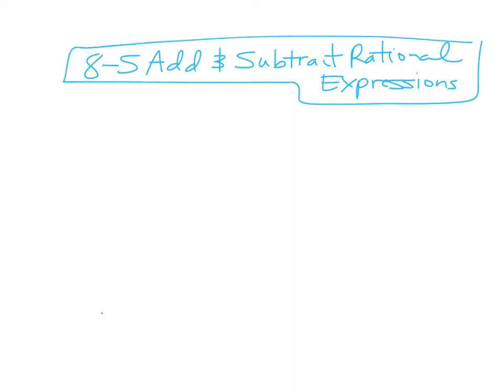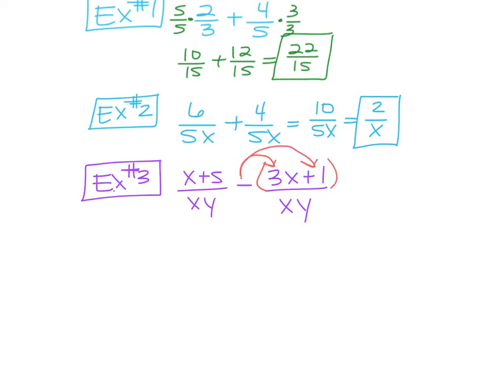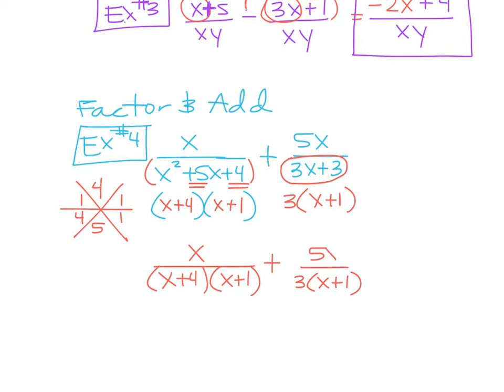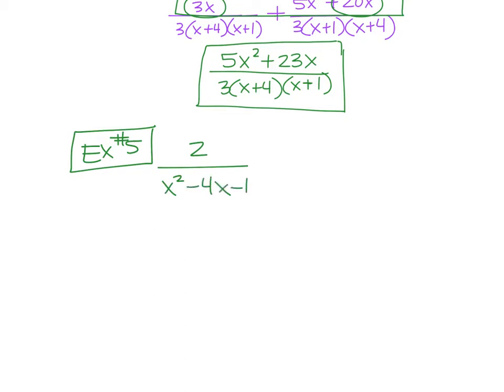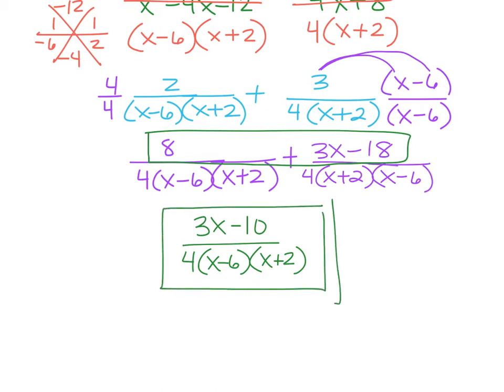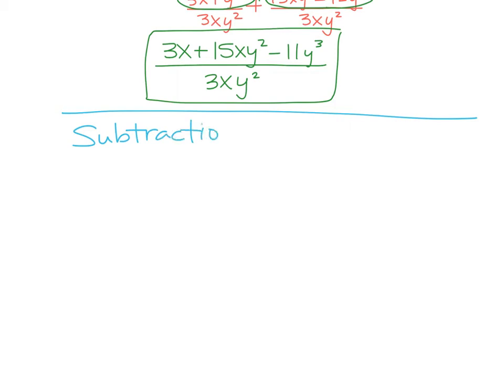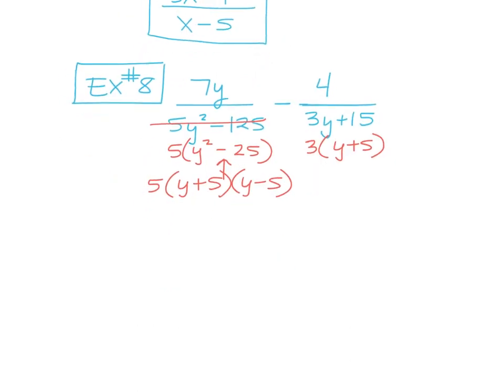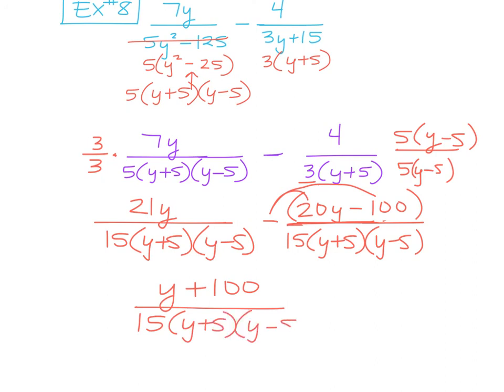A2 8.5 add & subtract rational expressions